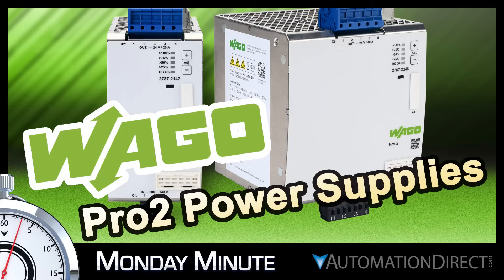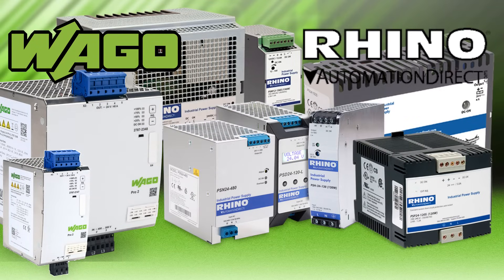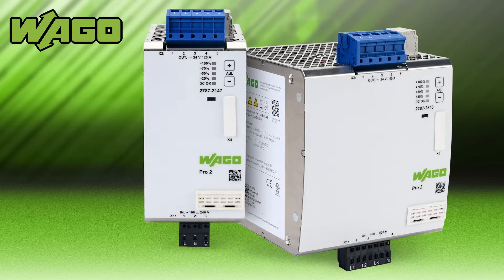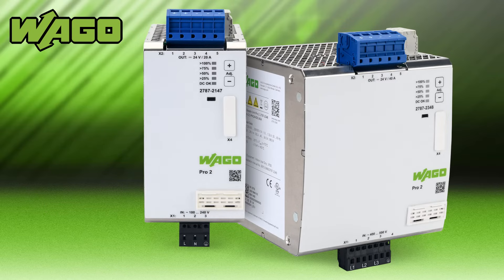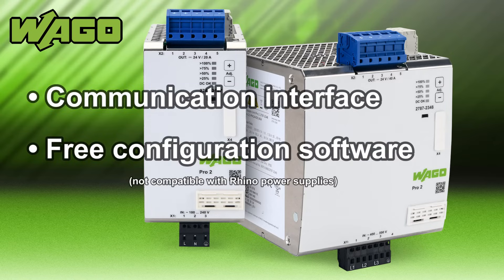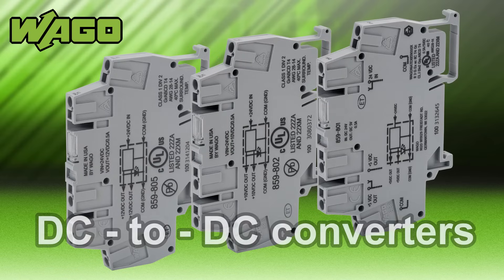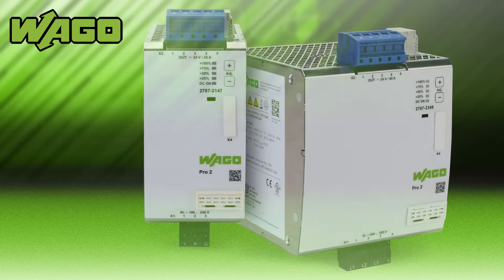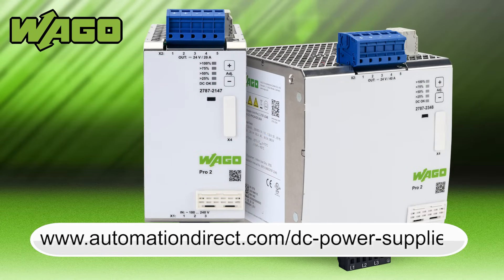WAGO Pro2 & RHINO Brand DC Power Supplies from AutomationDirect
AutomationDirect offers RHINO & WAGO Pro2 power supplies to their growing lineup of performance power supplies. These high-efficiency WAGO Pro2 power supplies reduce losses, save cabinet space, and increase energy savings. We also offer WAGO DIN-rail mount DC-to-DC converters in a compact, terminal-block style that optimizes cabinet space.

Related AutomationDirect.com part numbers: 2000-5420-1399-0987,
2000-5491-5, 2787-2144, 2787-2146, 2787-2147, 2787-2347, 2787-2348, 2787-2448, 750-923, 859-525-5, 859-801, 859-802, 859-805